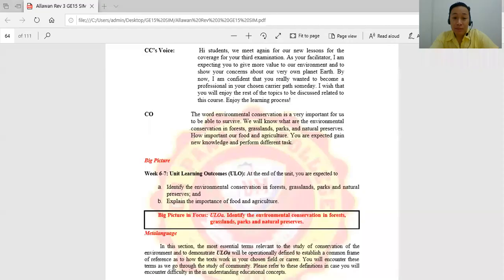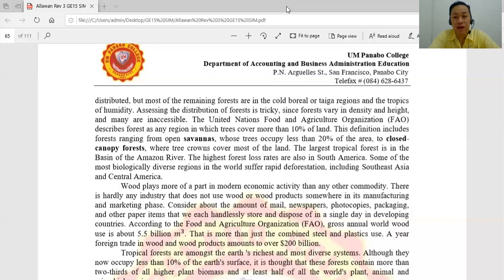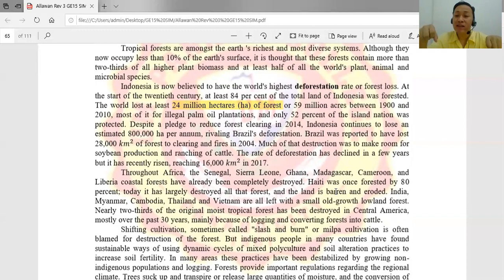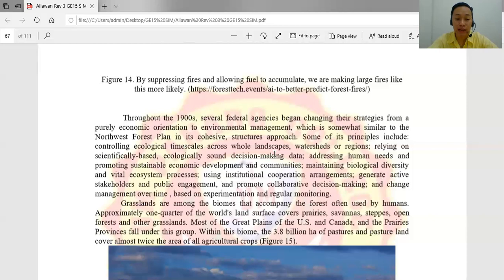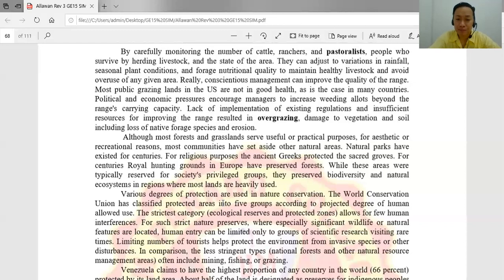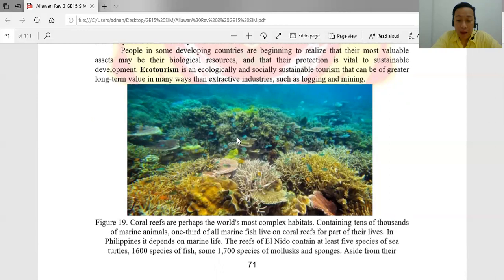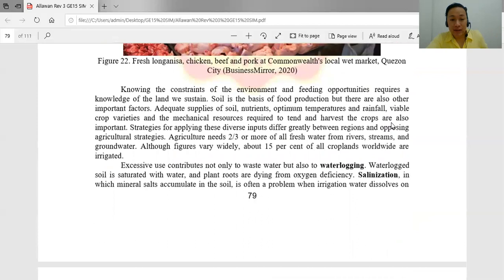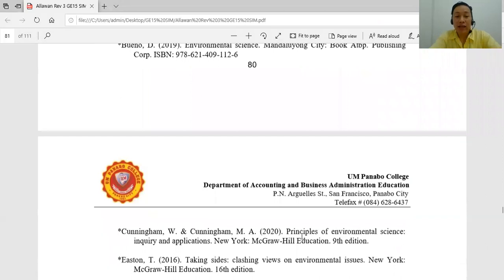GE 15 Week 6 to 7 discussion